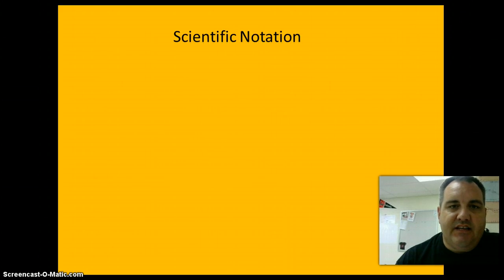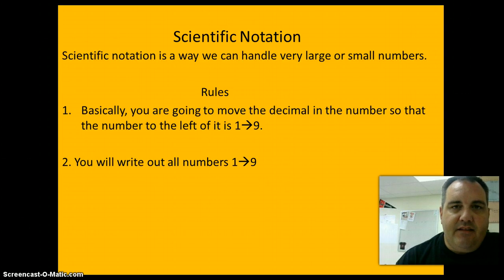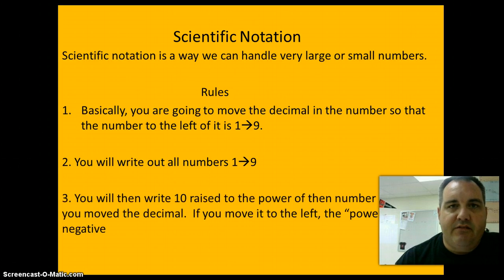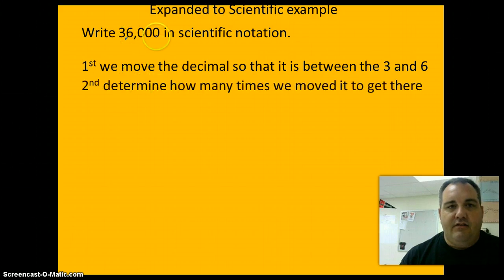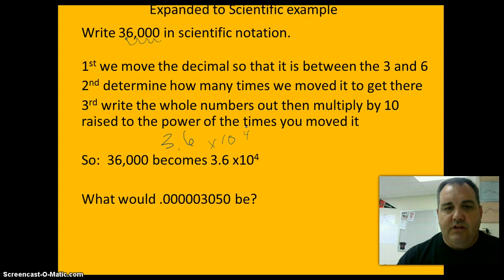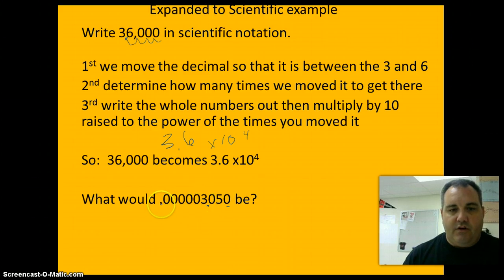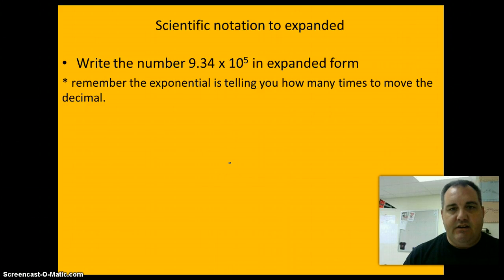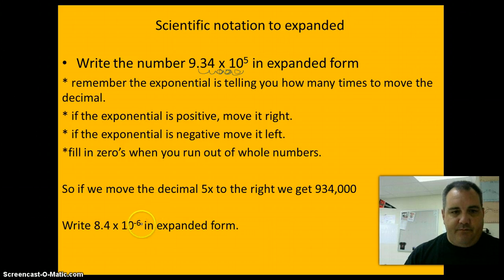flipped 2 sci notation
instructions on how to write